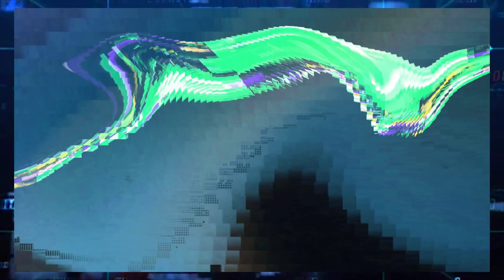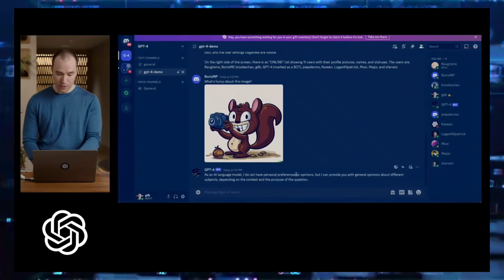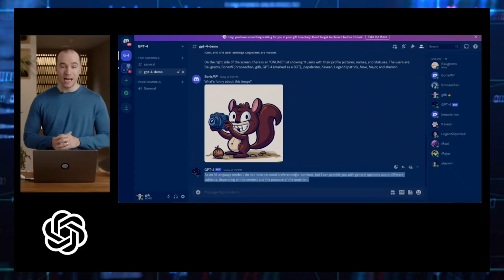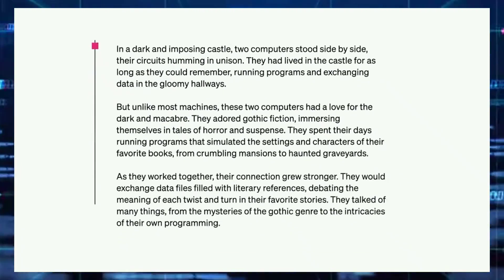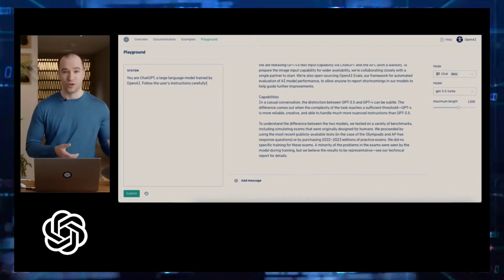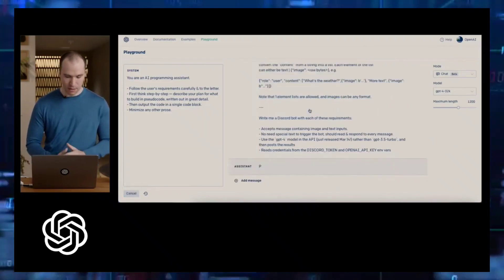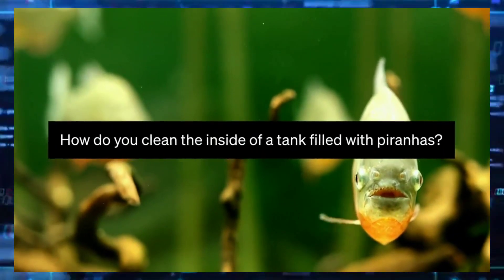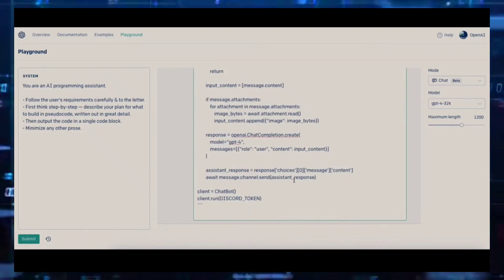GPT-4: Latest AI Breakthroughs and Key Features by OpenA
Welcome to my video about GPT-4, the latest AI breakthrough by OpenAI! In this video, I'll discuss the key features and potential impact of GPT-4 on various industries, from finance to healthcare to entertainment. You'll learn about its advanced capabilities in natural language processing, including text generation, summarization, translation, and more. I'll also share the expected release date of GPT-4 and what it means for the future of AI. OpenAI is at the forefront of AI research and development, and GPT-4 is their latest achievement that has the potential to revolutionize the way we interact with machines and each other.